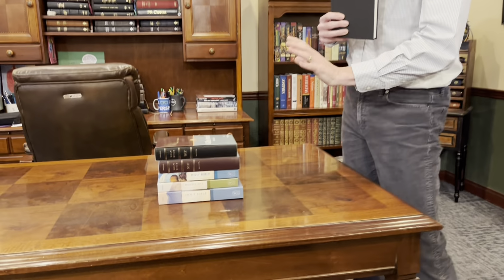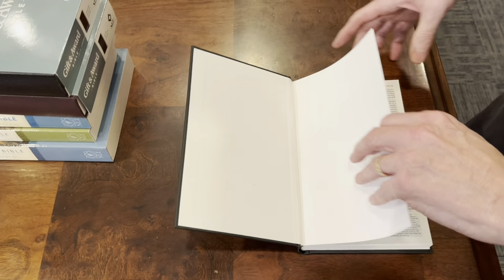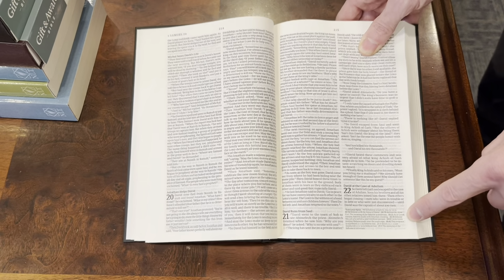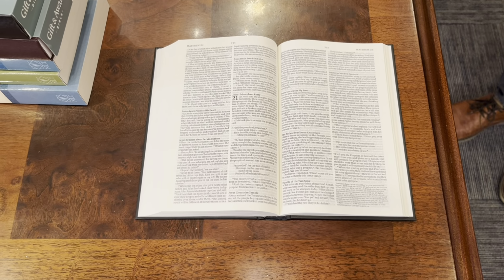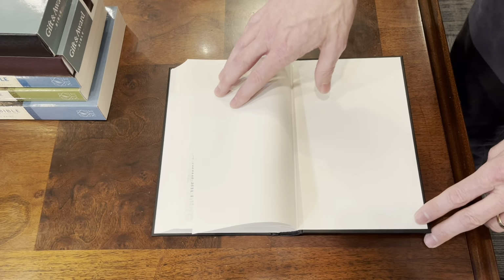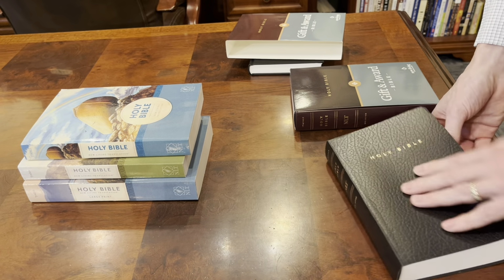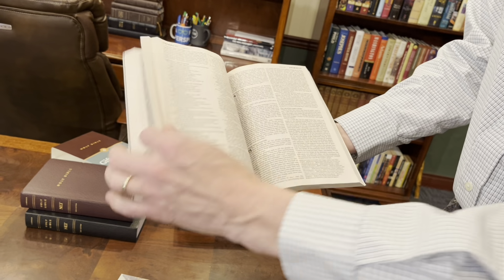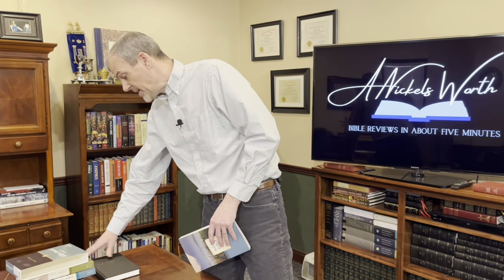Have I Found the Best Bible Under $10?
Spoiler Alert! I think I have. Check it out!

*This Bible was provided at no charge for my honest opinion. I was not paid to make this video.